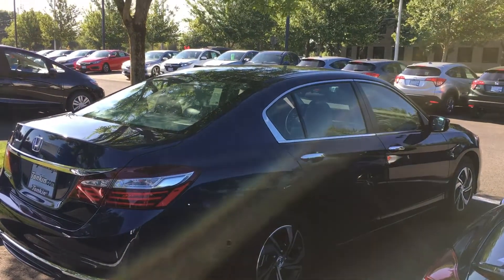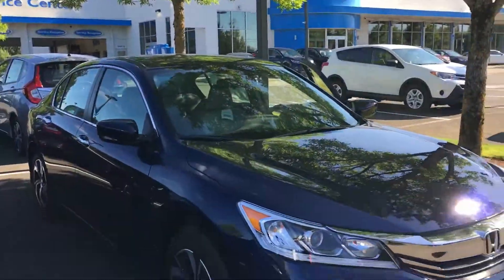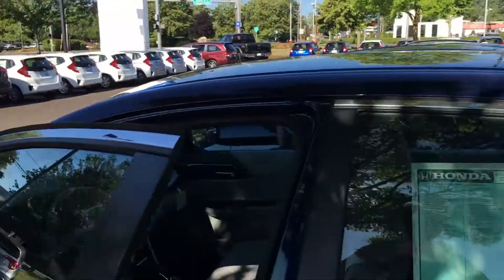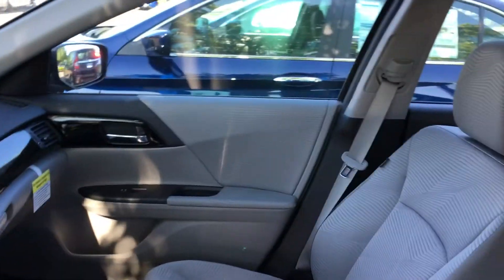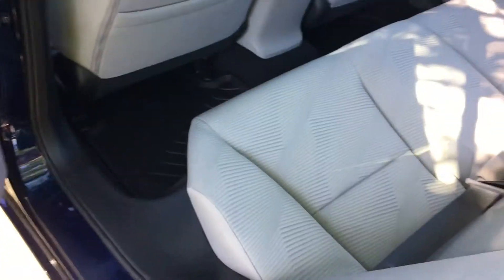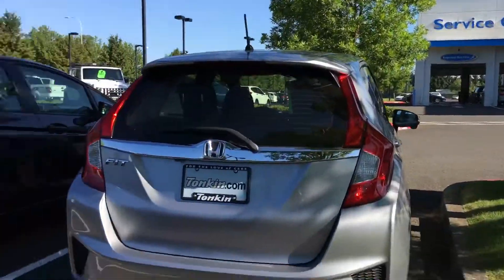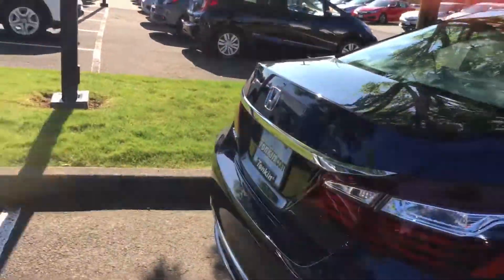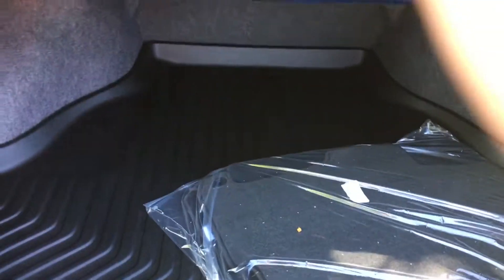July 17, 2017